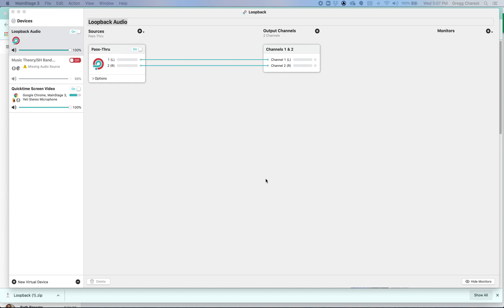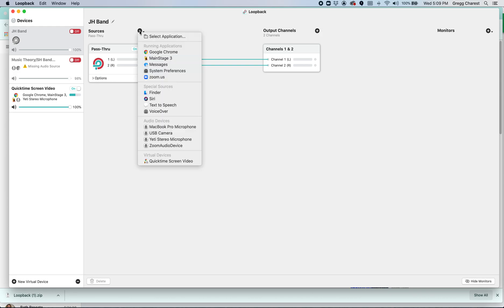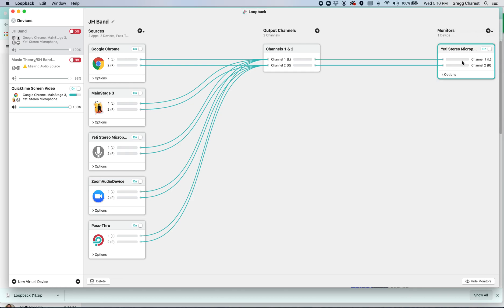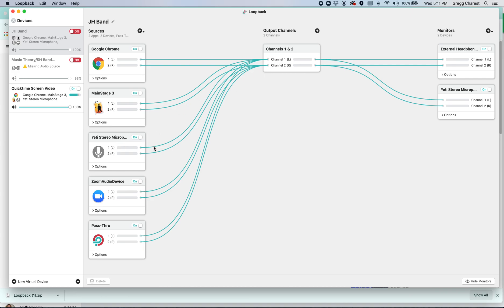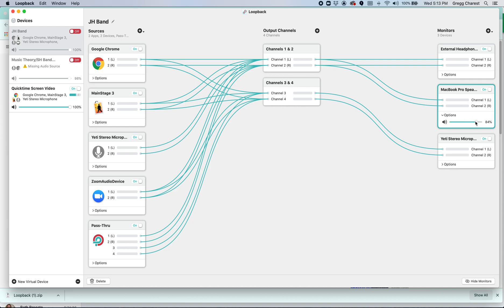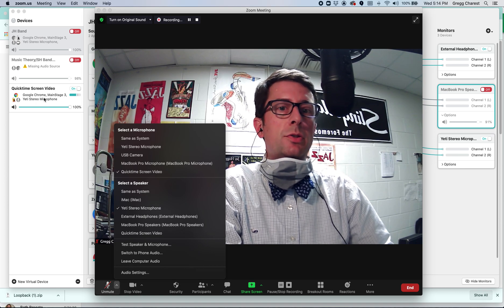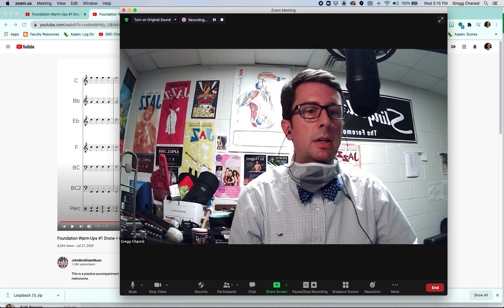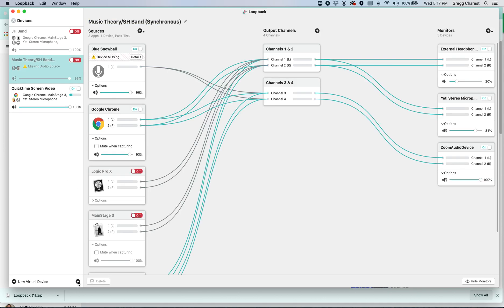For Music Teachers: Using Loopback by Rogue Amoeba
Music Teachers!  Use Loopback to make your workflow easier while teaching virtually and synchronously.  Loopback helps route audio to either Zoom or Google Meets without needed to "share computer audio."  A truly seamless integration.

Here, I'll cover how to add your USB Mic, Midi-audio from Mainstage, audio from Chrome (but particularly Youtube videos) and more in just a few minutes.